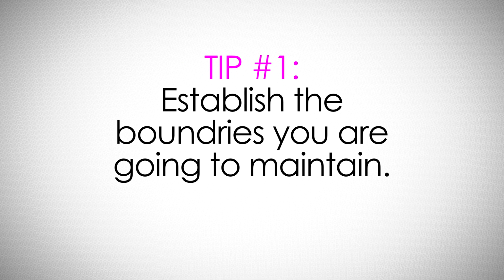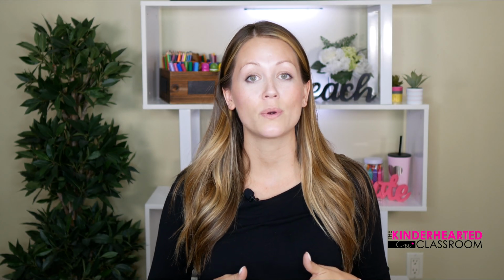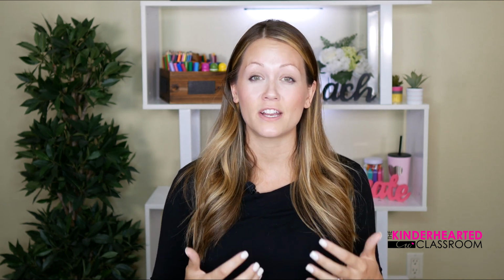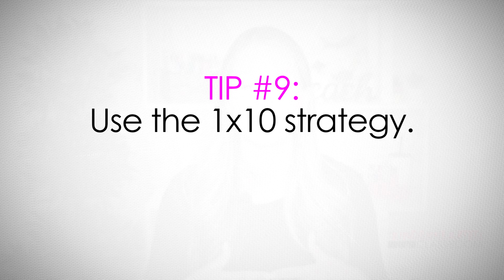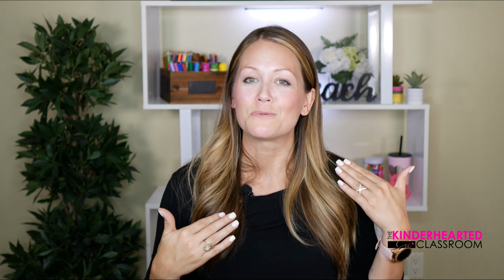10 Classroom Management Tips for the Classroom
Having a solid classroom management system makes everyone's life so. much. easier! Here are my top ten classroom management tips for the classroom!